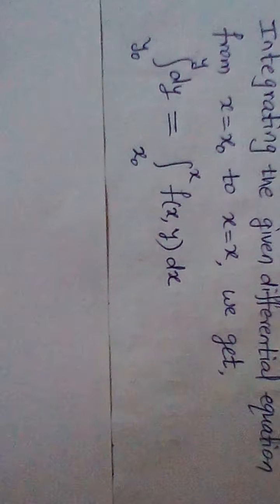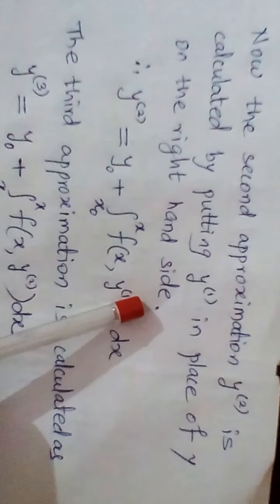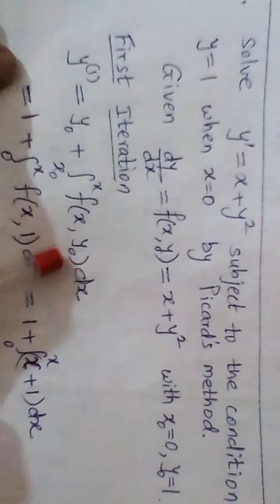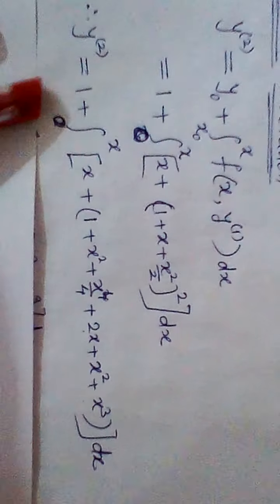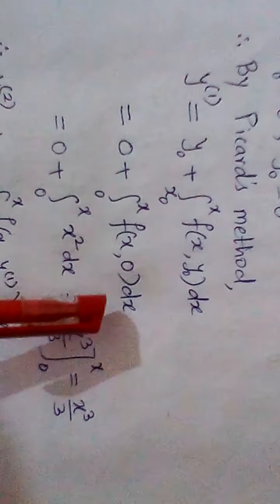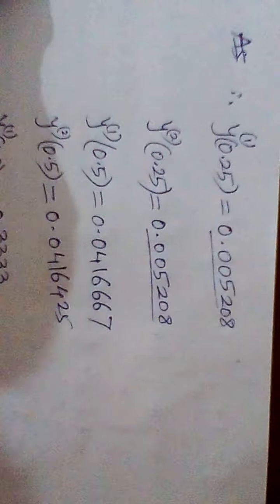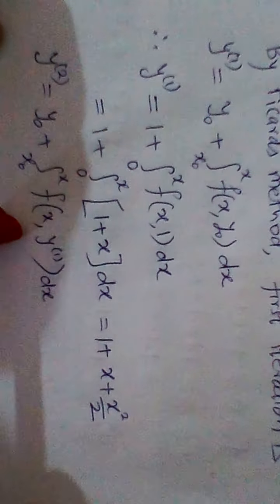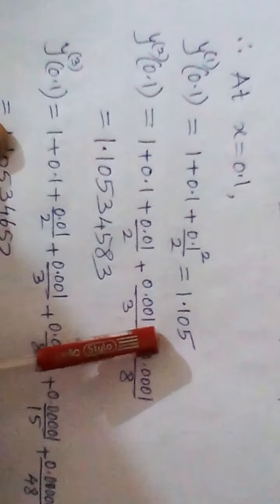Picard's Method to solve ODE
This video describes Picard's method to solve ordinary differential equations numerically.
This will surely benefit students of any branch learning numerical methods.